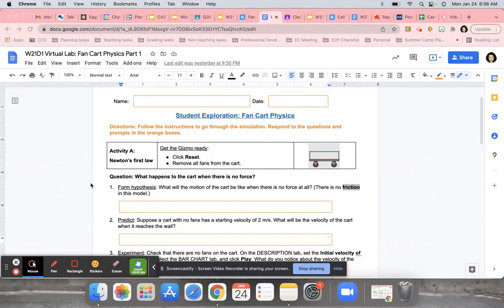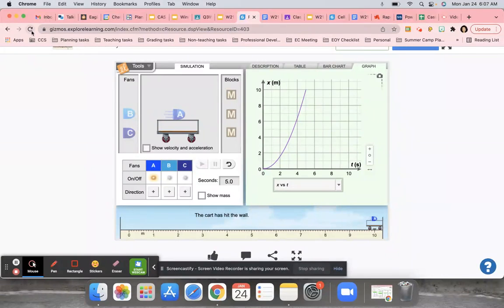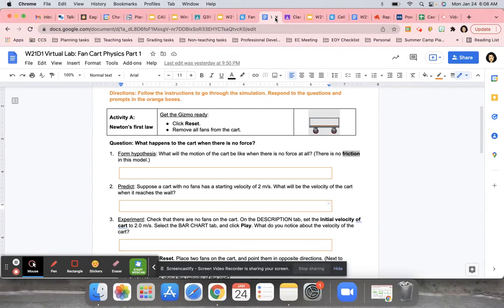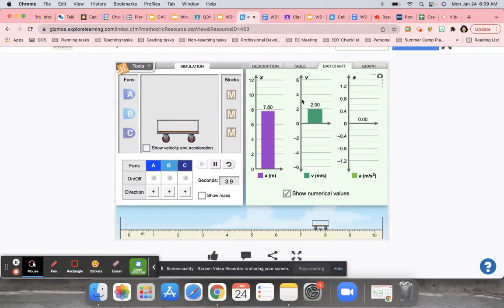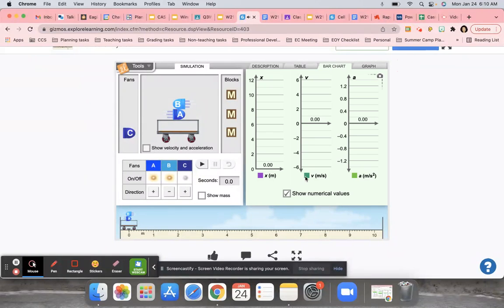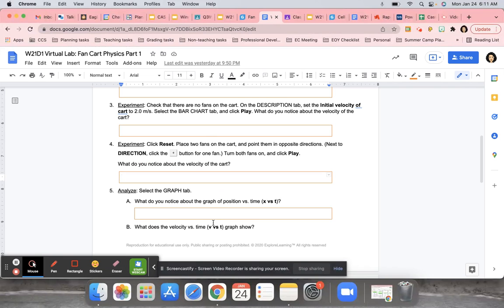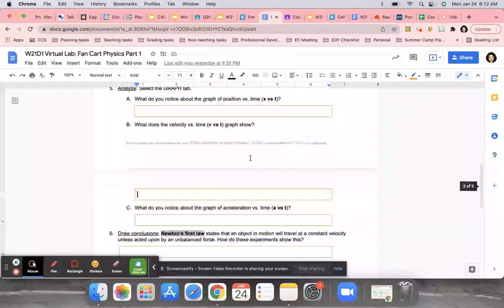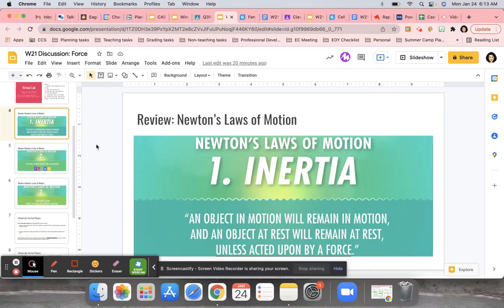Guide Video: Fan Cart Physics Part 1